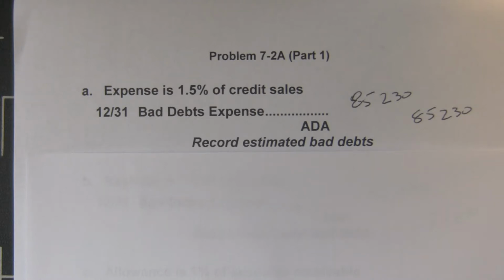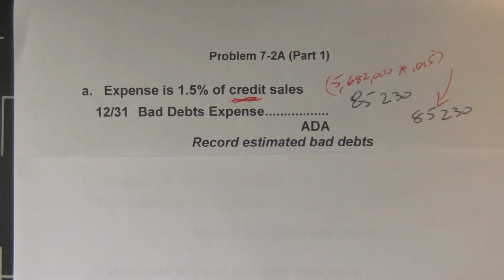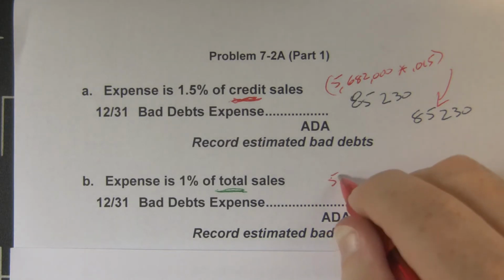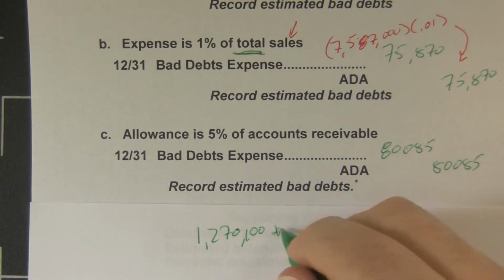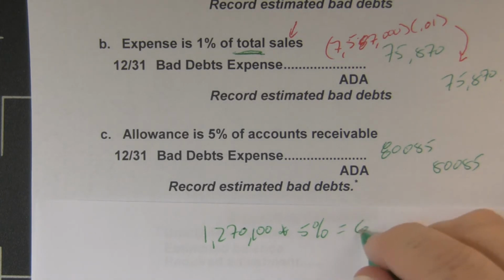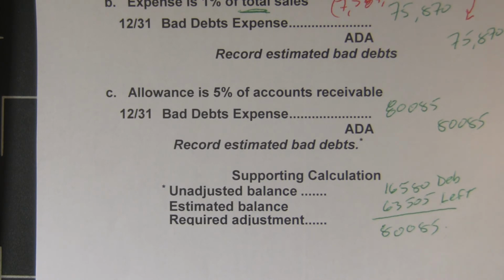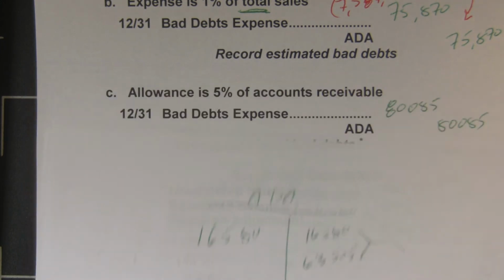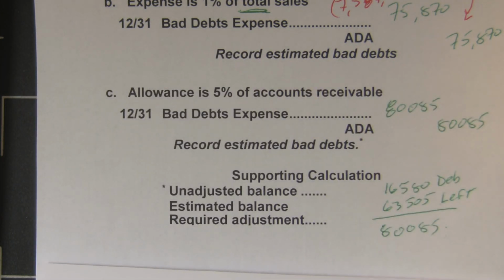Problem 7 2A Part 1